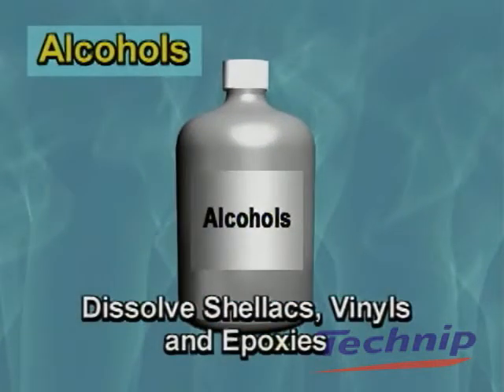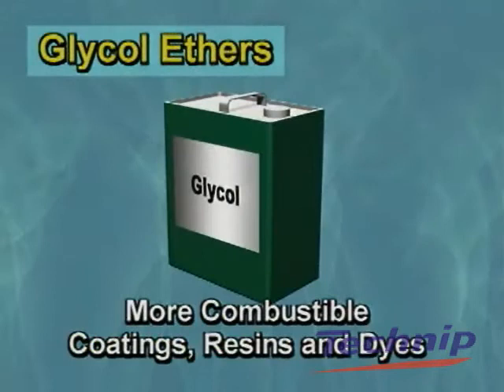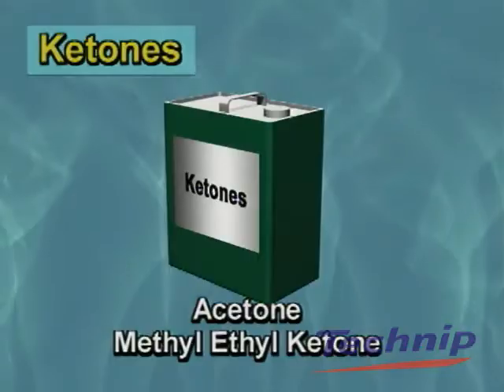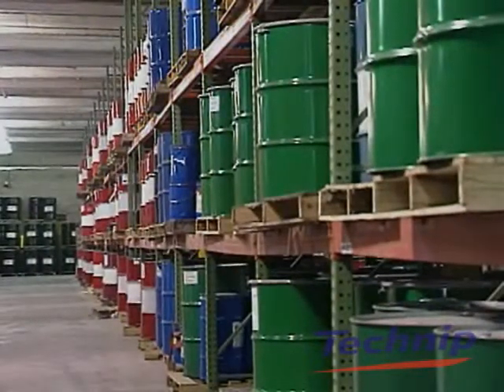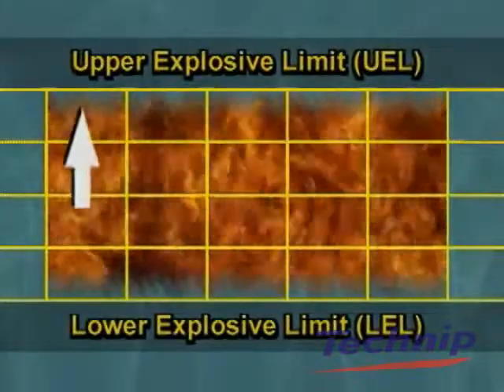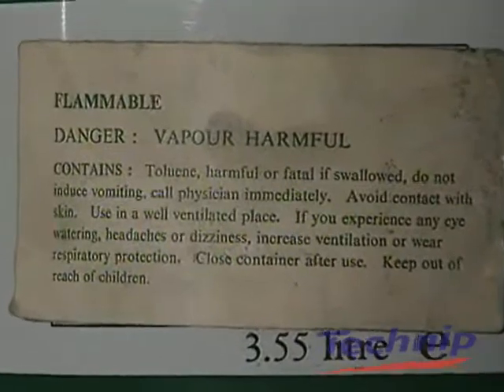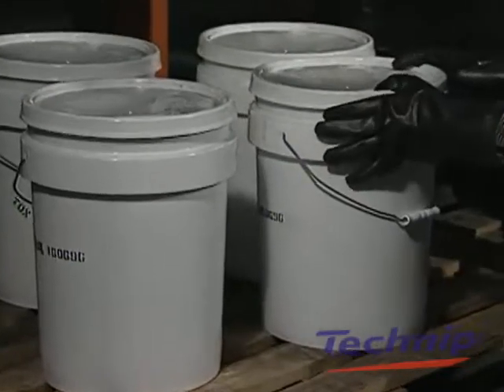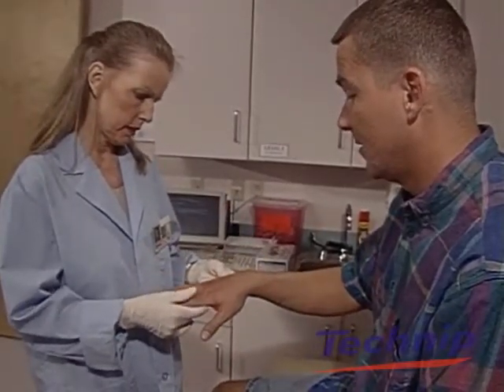Chemical Safety Awareness | Chemical Handling | Solvent | Oil & Gas Project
Chemical Safety Awareness Demo Video